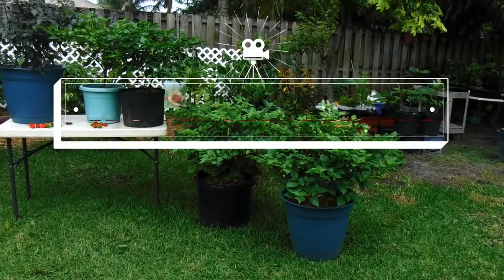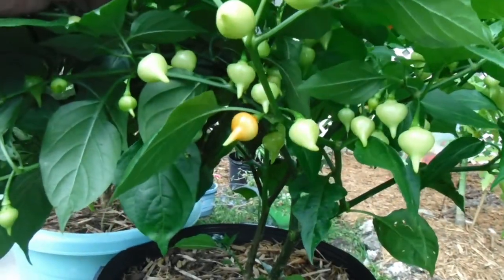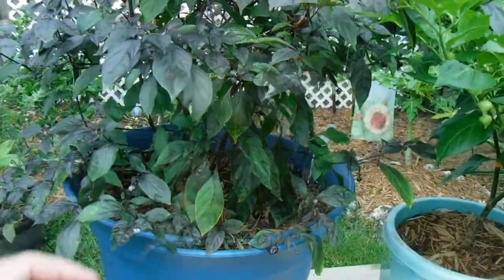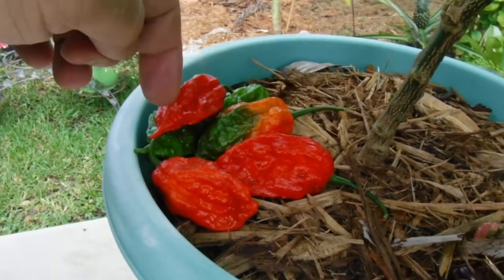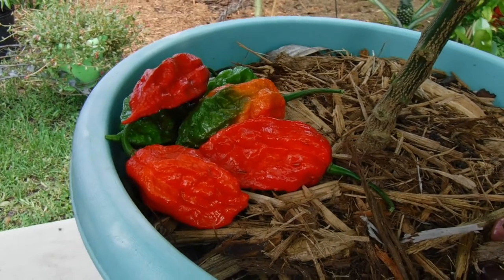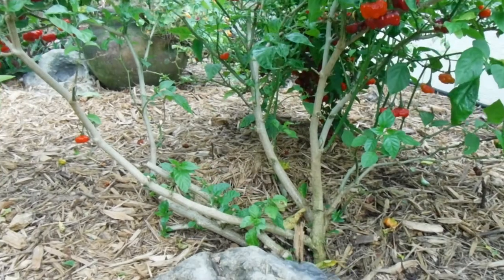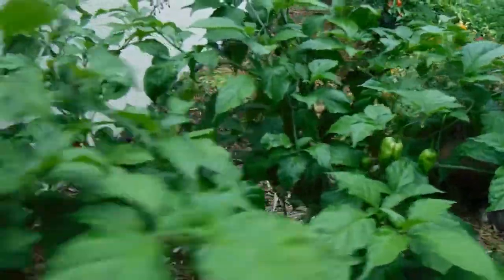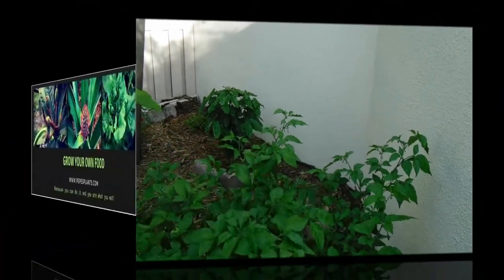How to grow Biquinho Peppers Aji Dulce Pepper Cheiro Roxa Pepper Bhut Jolokai Peppers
An overview of some exotic Chile peppers grown in containers and in the garden bed.  Looking for starter fruit trees?